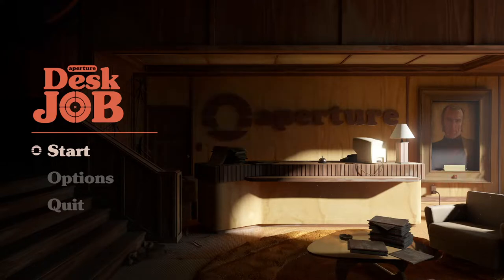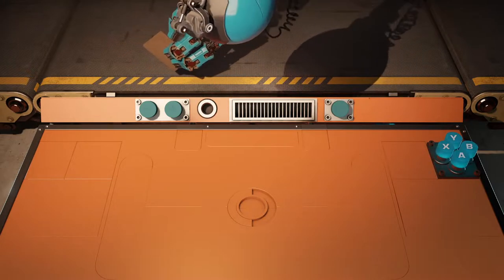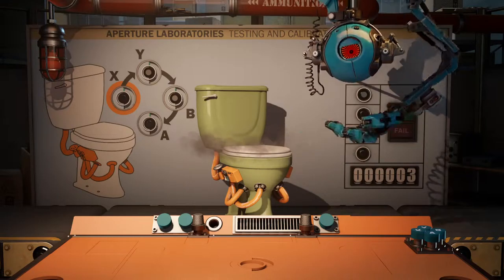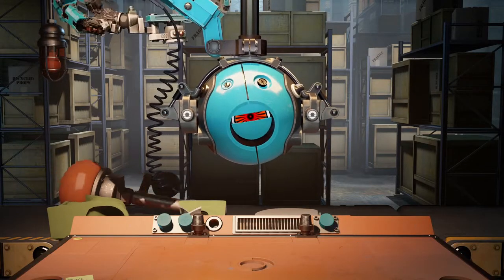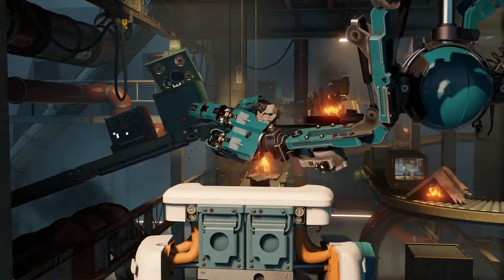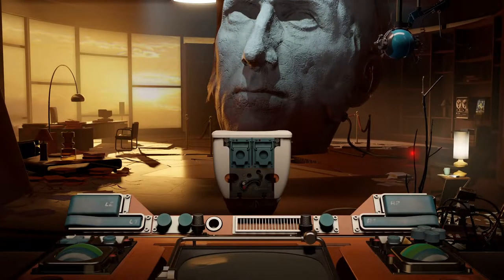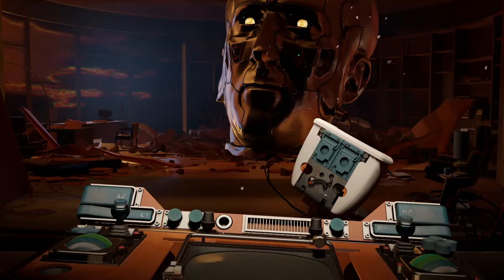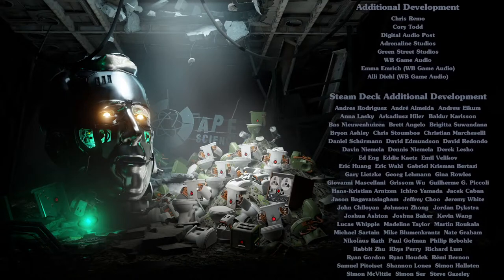Valve's newest game for the Steam Deck! - TheDominusIgnis plays Aperture Desk Job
VISIT MY TWITTER

Icon Created By the fantastic Moonblossoms!